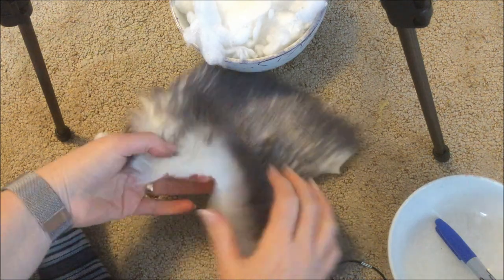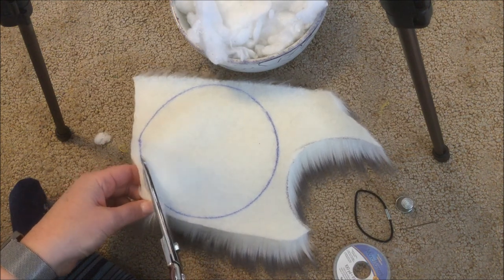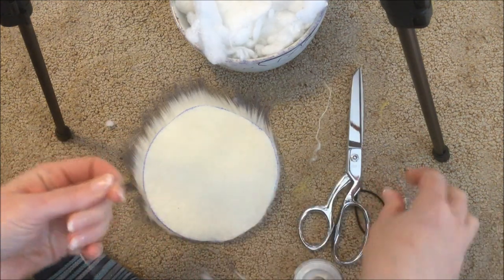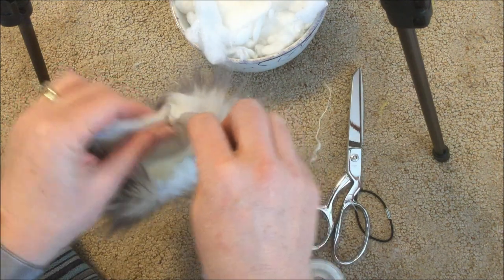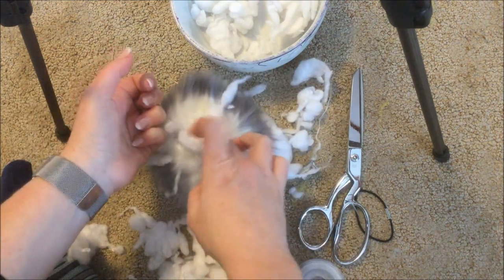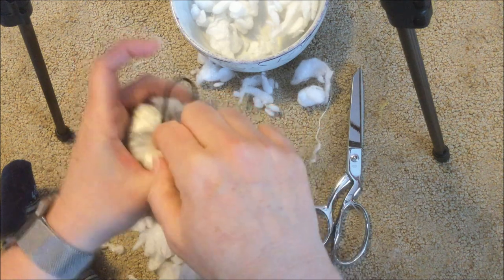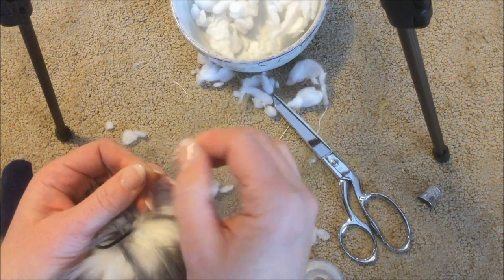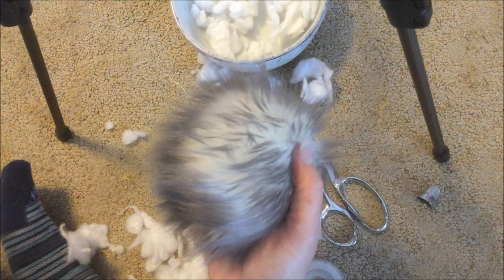faux fur pom poms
make your own faux fur pom poms